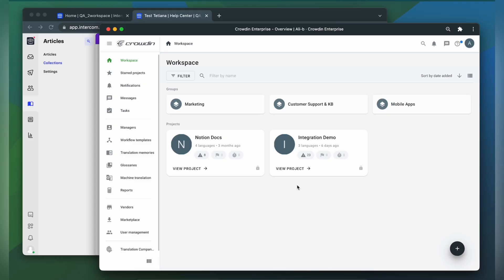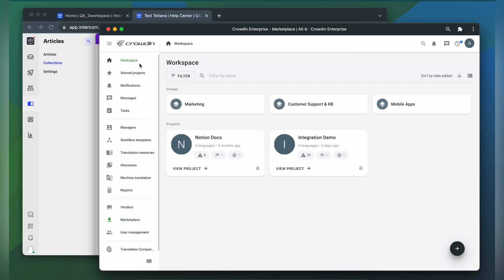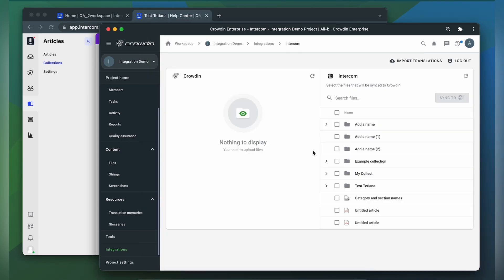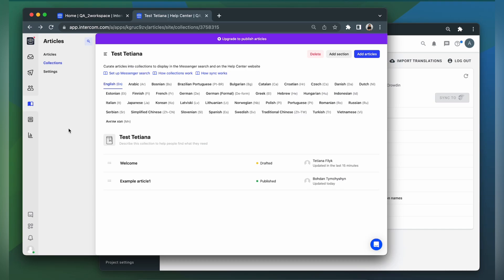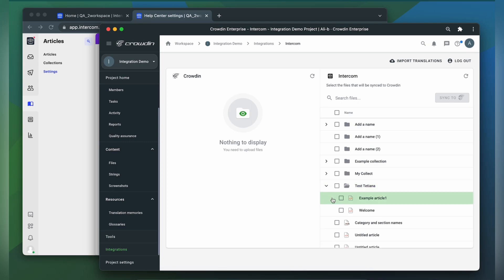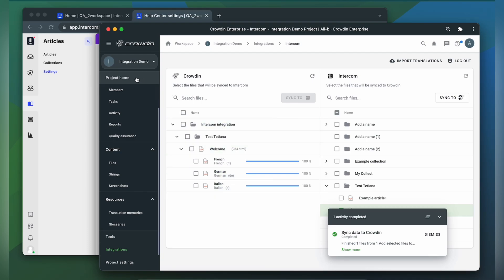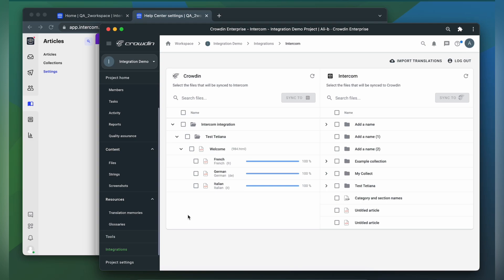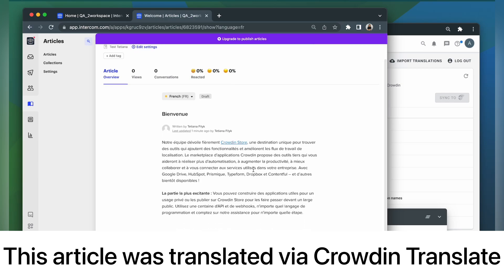Intercom Articles Localization | A quick guide on how to localize your Intercom help center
With the integration of Crowdin, a translation management platform and Intercom users can now easily translate their articles and support content into multiple languages, making it easier for businesses to communicate with their international customer base. This integration allows businesses to provide a more personalized and accessible experience for their customers, regardless of language barriers.

2) Click Install to start translating your content.

We have 24x7 tech support happy to help you get your Intercom help center multilingual.